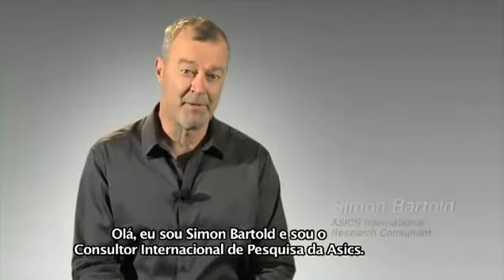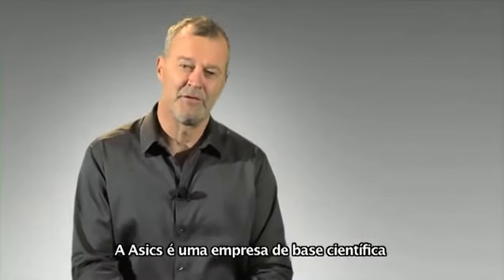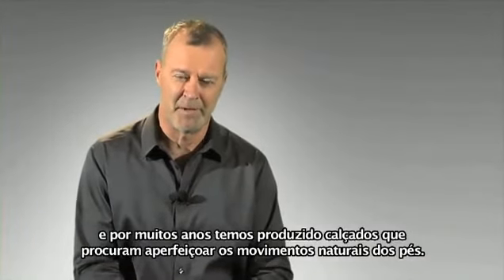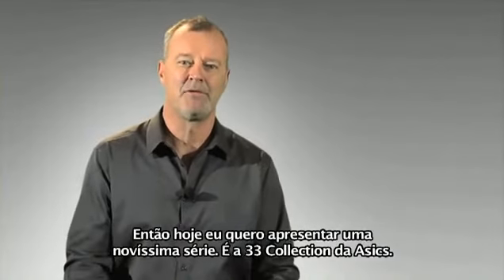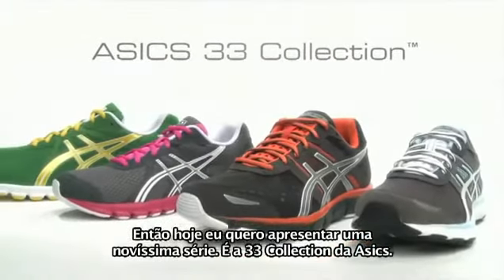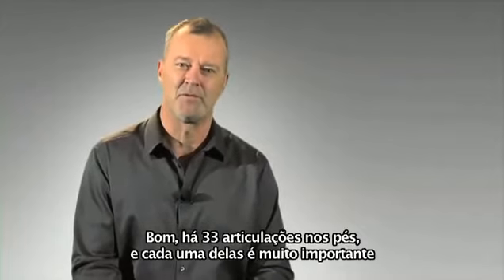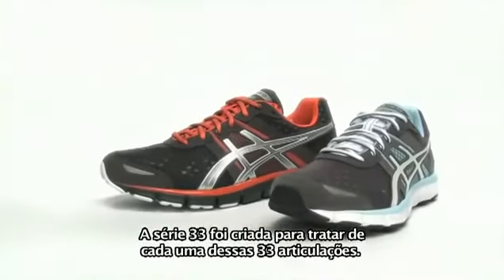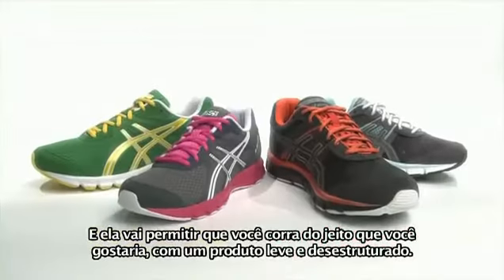Asics 33 Collection - A coleção de tênis leves da Asics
A Coleção 33 foi inspirada através das 33 articulações que compõe as estruturas dos pés humanos. Estas articulações permitem um movimento mais eficiente e natural dos pés.
A 33 Collection da ASICS apresenta uma nova interpretação da tecnologia Impact Guidance System - sistema revolucionário desenvolvido pela ASICS há mais de 10 anos com base em pesquisas biomecânicas visando o movimento natural dos pés. Inspirada nas 33 articulações dos pés, essa nova coleção é composta por calçados leves, menos estruturados com o objetivo de proteger e "performar" através do aumento da eficiência da passada.

Sua filosofia baseia-se em quatro pilares: Conforto, Amortecimento, Flexibilidade e Leveza.

Os tênis da 33 Collection são indicados para treinos e competições, e são uma excelente opção para o corredor revezar nos treinos com outro tênis mais estruturado. O revezamento de tênis com estruturas diferentes, permitem os músculos a trabalharem com diferentes impactos e isto auxilia no fortalecimento dos membros inferiores, permitindo assim, menor risco de lesões e uma melhor elevação do rendimento e performance do atleta na corrida.

Quer ter acesso a um calendário completo de corridas de rua?
Não jogue seu tênis usado fora, doe e ajude um novo corredor